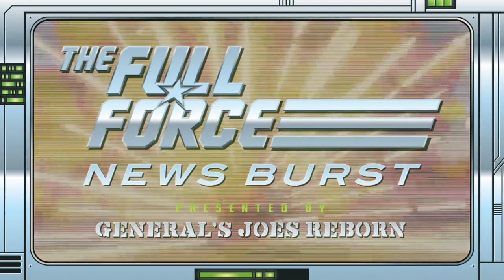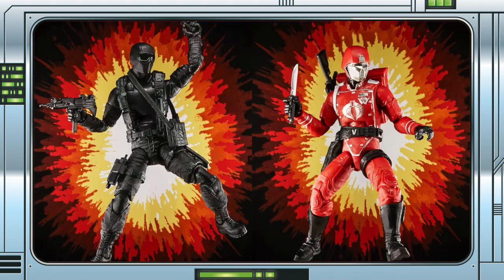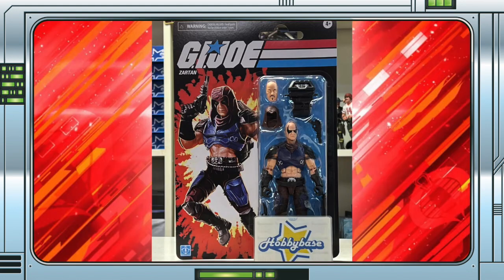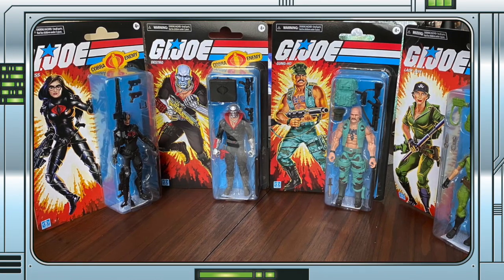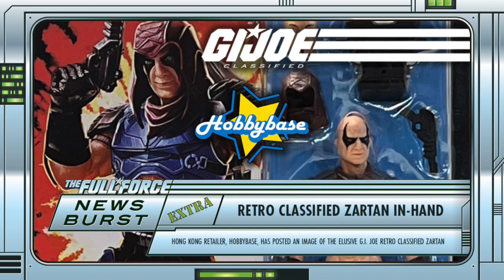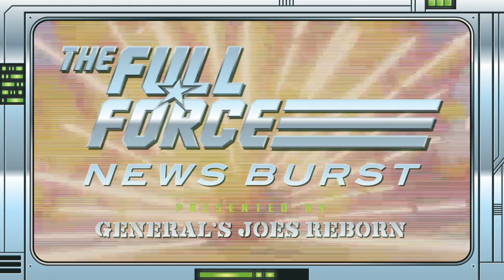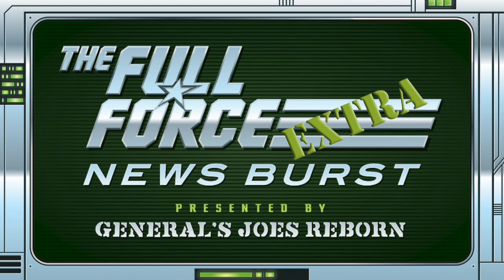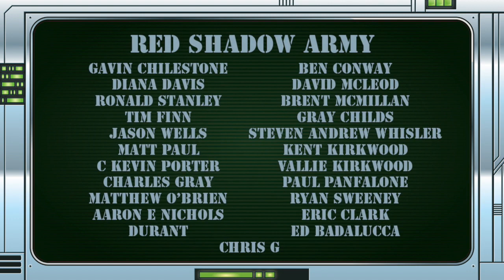THE FULL FORCE NEWS BURST EXTRA - FIRST IN-HAND IMAGE OF G.I. JOE RETRO CLASSIFIED SERIES ZARTAN!!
FULL FORCE!!!